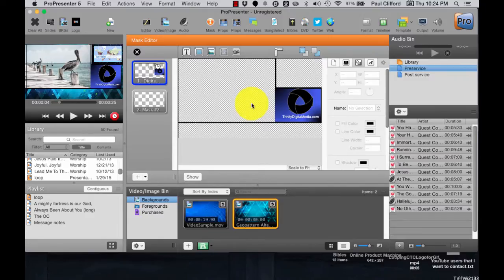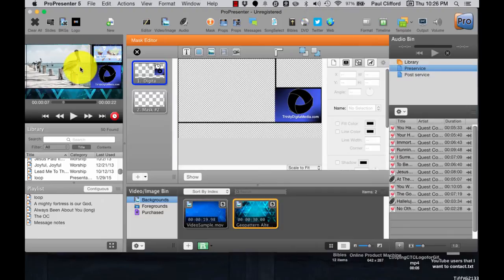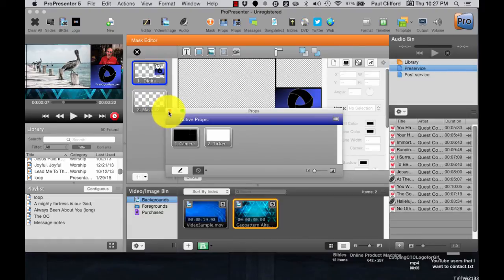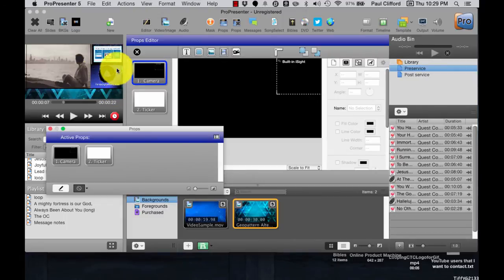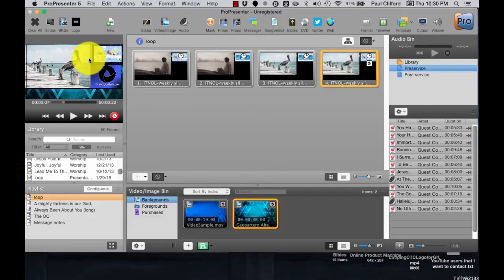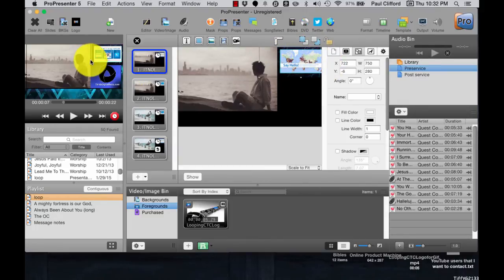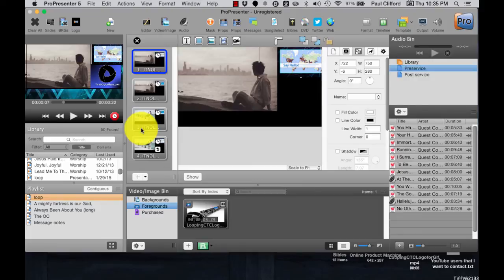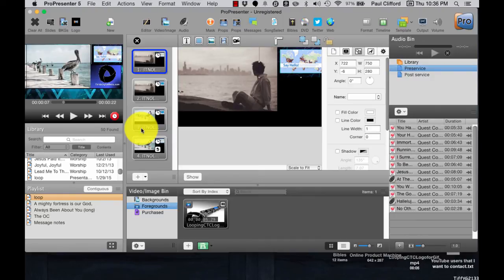ProPresenter 5 Tutorial: Using ProPresenter as Digital Signage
ProPresenter 5 Tutorials: How to do ProPresenter Digital Signage

[tweet "Want to do ProPresenter Digital Signage? Here's a way to hack it: "]

First, you can use certain layers for things that you might not have considered.  The mask layer, for example, doesn't have to be just boxes drawn in ProPresenter.  It can be images, including PNG and Gif files that can have transparency.  So, the first thing I did was create a frame file in Photoshop that included cut outs for each element and a place for a logo.

Immediately under that layer is the props layer.  Since you can use multiple props, I'd include each element as a separate prop, so that you can turn each on and off individually.

Finally, create a slide loop like you would for before service, but here's a pro tip.  Add two copies (or more) of each image.  Put two images per slide, but stagger when they're added, so have "image 1" on the same slide as "image a" and then put in another slide with "image 1" and "image b".  Now add a new slide with "image 2" and "image b".  Make sure each image is in exactly the same location and size for each of the slides that it's in.

By doing so, it will look like each image changes individually from the slide before it.